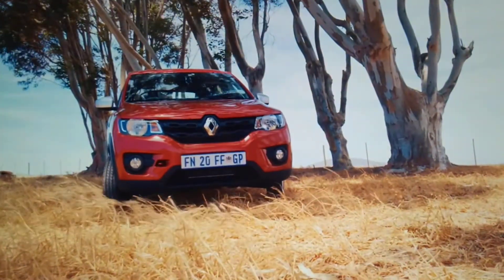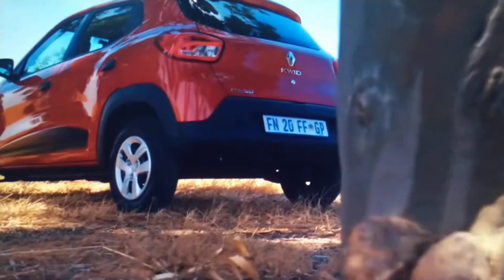Renault Kwid Funny Scene from Cars.co.za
Very Hilarious Scene I came across from Cars.co.za review of the Renault Kwid.